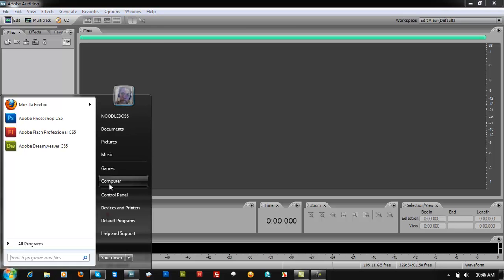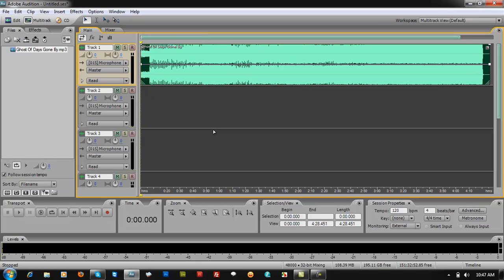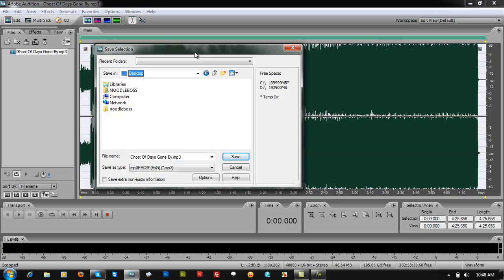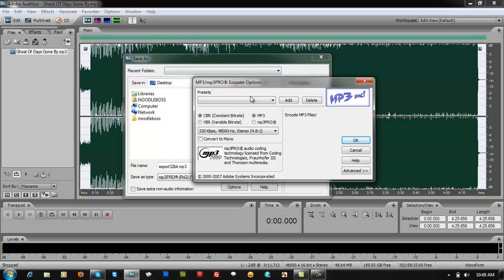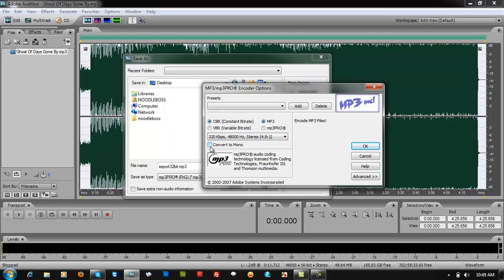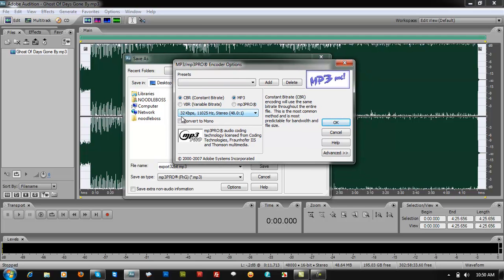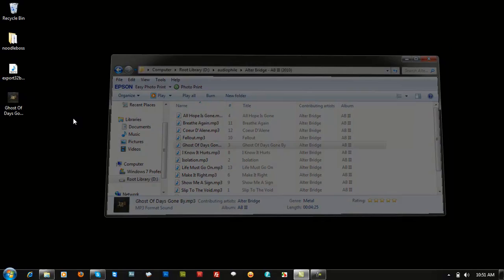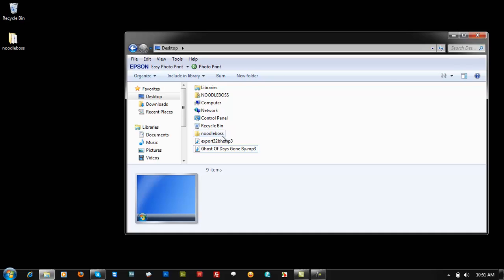How to Change MP3 Bitrate Upon Export on Adobe Audition 3.0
Altering MP3 bitrate on Adobe Audition has been a difficulty to some; it had been so for me back then. There had been issues with exporting an MP3 file that once exported, the bitrate is always defaulted to 128Kbps.